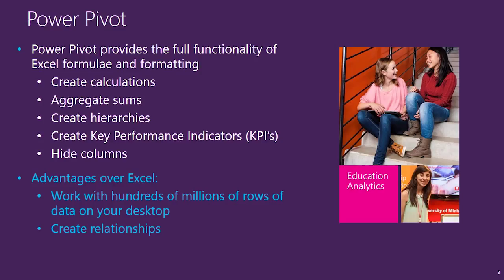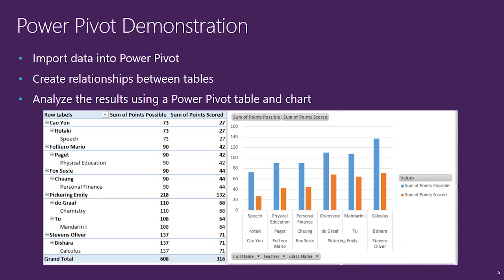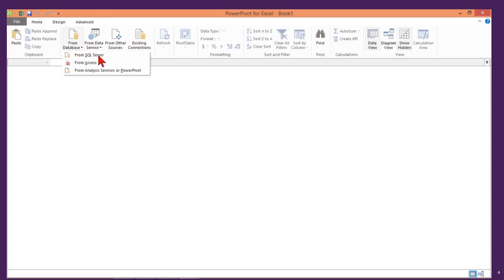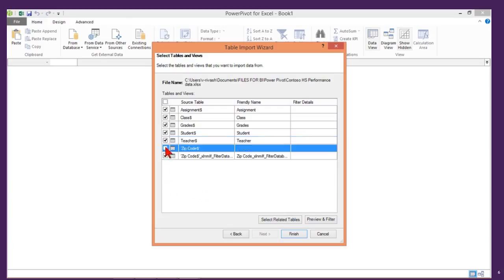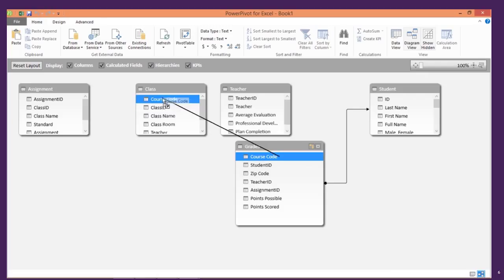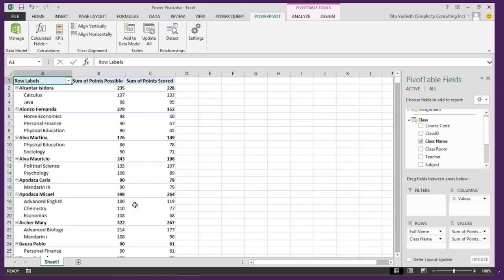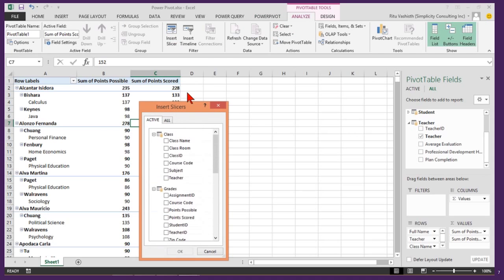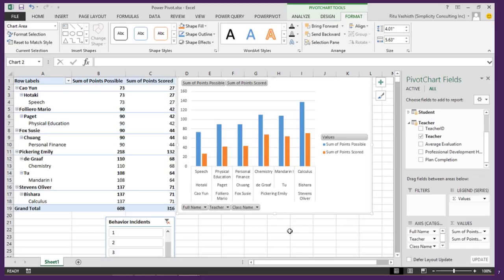Power BI for Office 365: Power Pivot